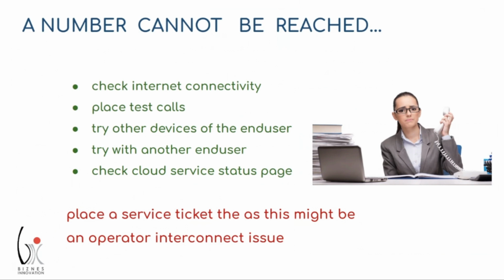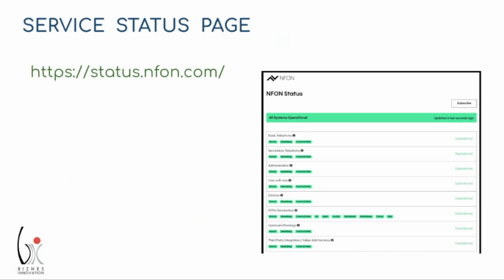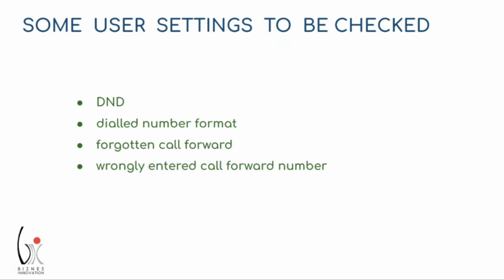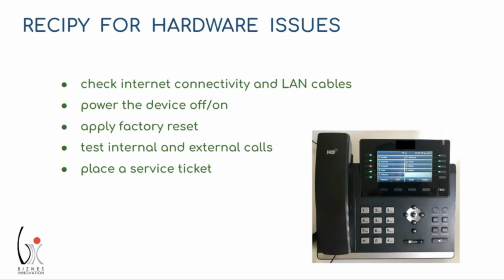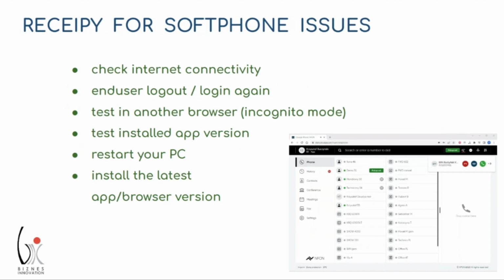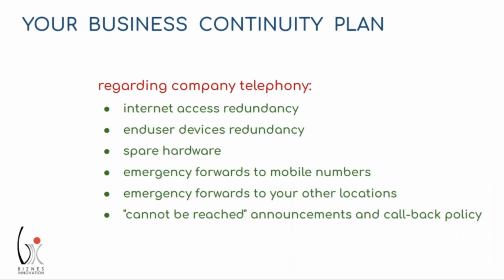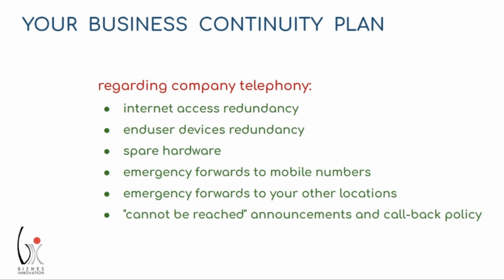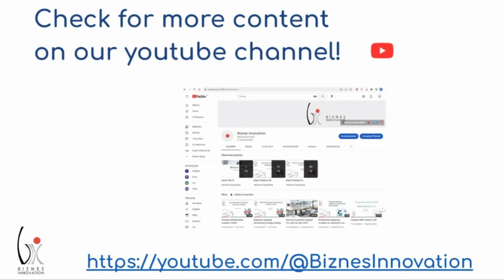How to handle typical VoIP problems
Expert Webinar
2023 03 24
Topics:
- number cannot be reached
- check service provider status page
- mistaken user settings
- receipy for hardware issues
- receipy for softphone issues
- voip service ticket requirements
- telephony service business continuity plan